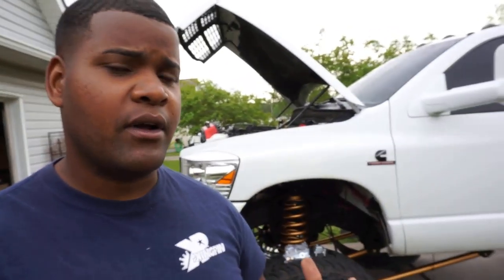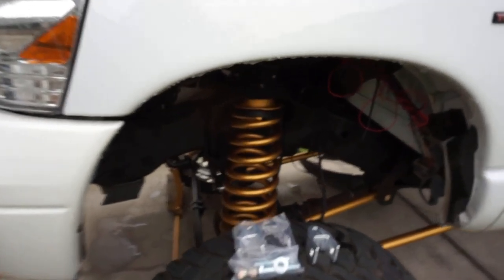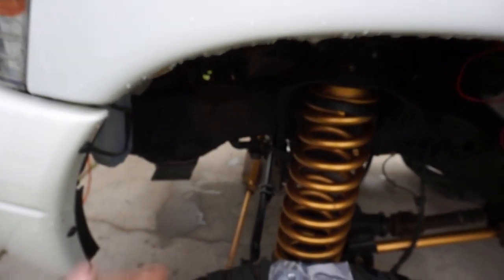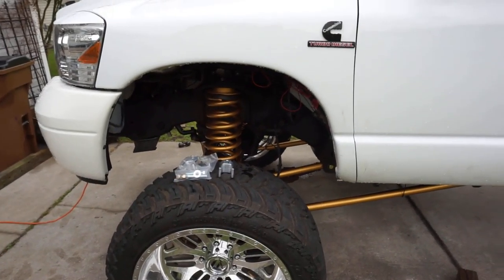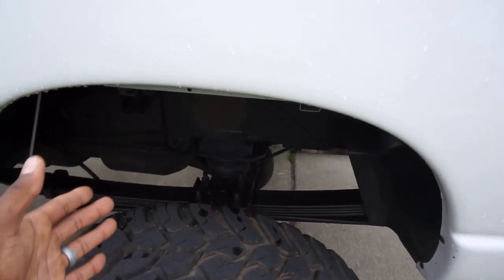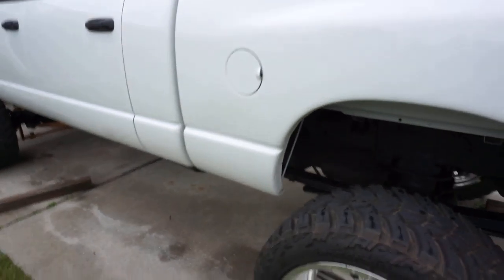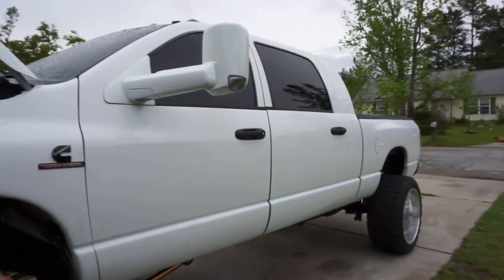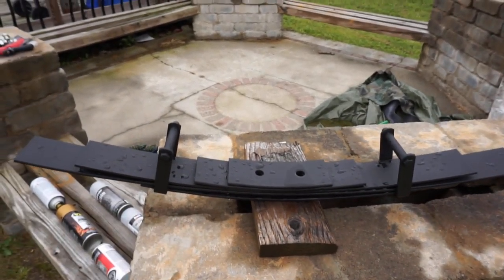WHY I CHOSE A 10.5 INCH OVER 8 INCH LIFT???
As always links are below for Products!! Link is below.

*6.7 CUMMINS INTAKE HORN
*LICENSE PLATE LED PODS
*LED CLEAR LENS CUSTOM TAIL LIGHT
*FORTIN CRIME STOPPER UPDATER
*FORTIN EVO ONE ALL REMOTE START MODULE
*FORTIN EVO 1 WAY REMOTE
*AMP TERRAIN M/Ts 37X13.50R24
*KENWOOD DMX7706S
*5IN STRAIGHT PIPE EXHAUST